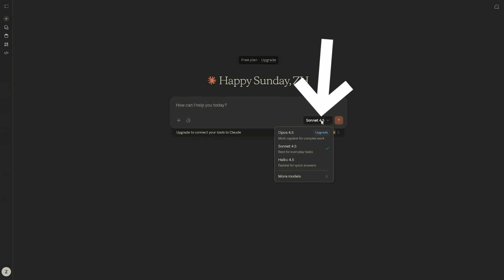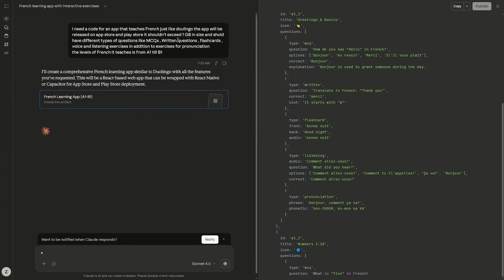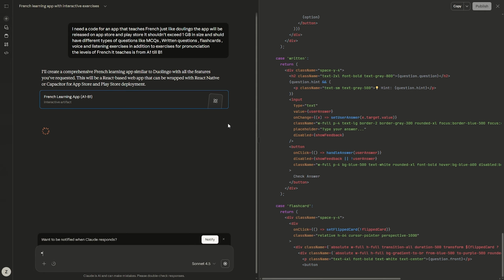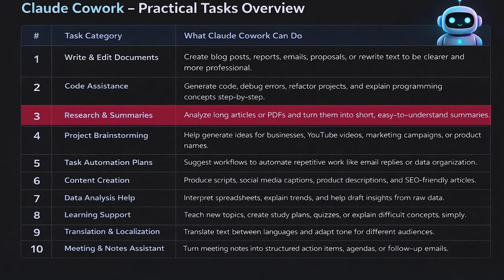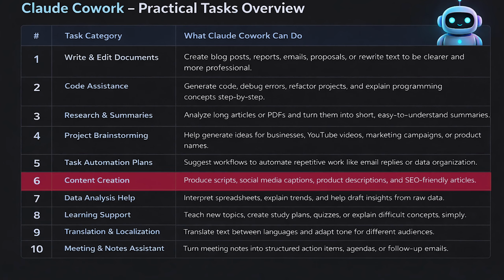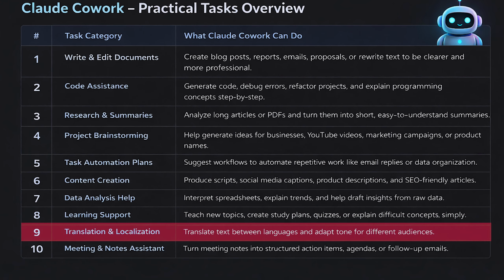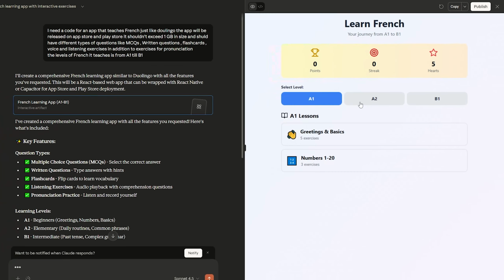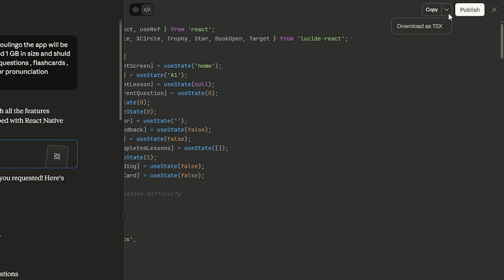How To Use Claude Cowork In Less Than 3 Mins! | New Claude Cowork Demo